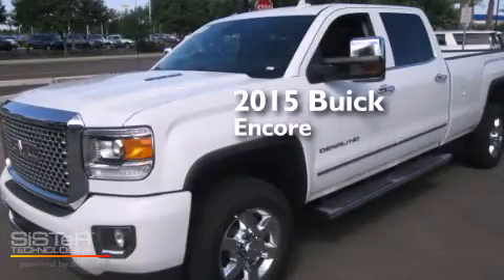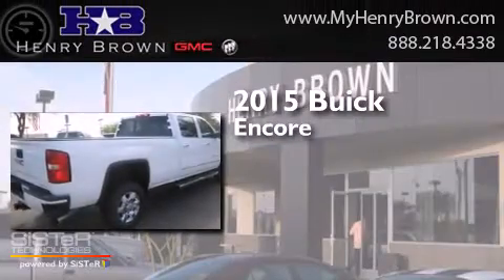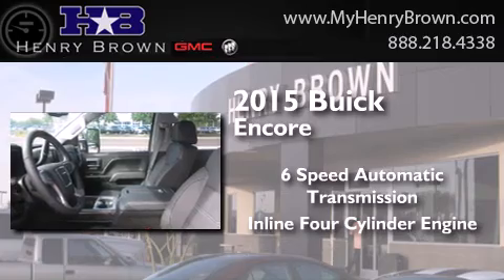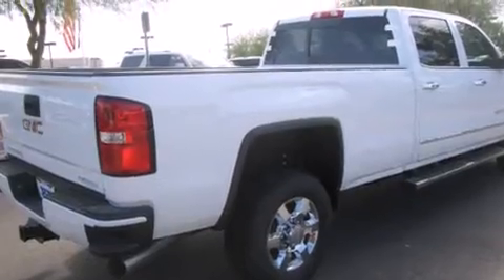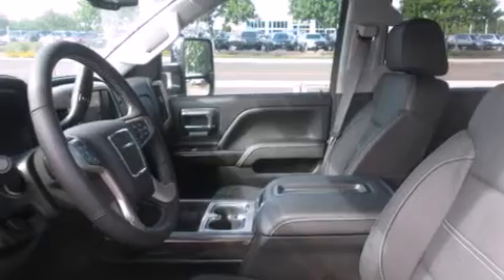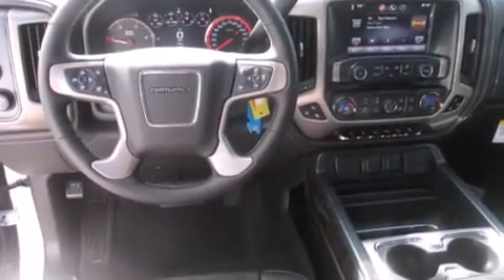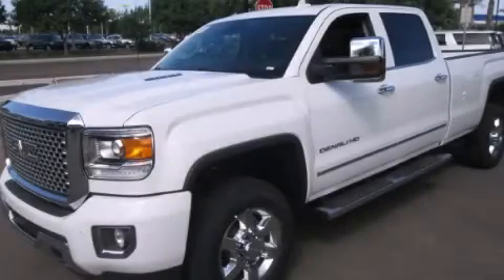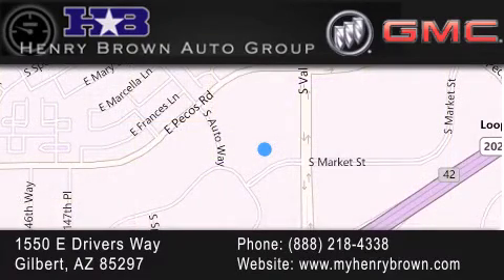2015 Buick Encore Phoenix AZ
Year : 2015
 Make : Buick
 Model : Encore
 Engine : 1.4L 4Cyl
 Trans . : 6 Spd Automatic
 Exterior : Quicksilver Metallic

 Interior : Ebony
 Stock : 5B296

 1550 E. Drivers Way